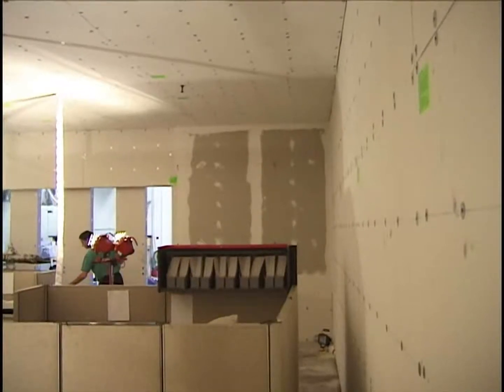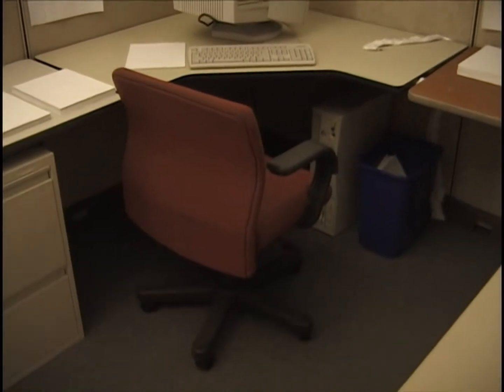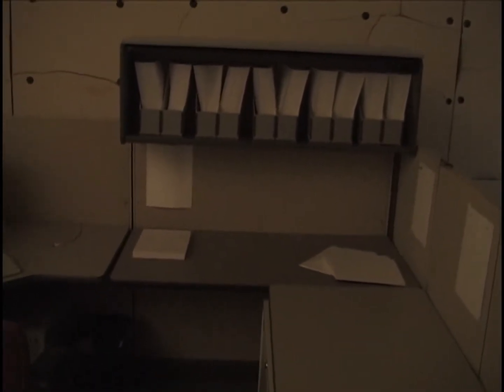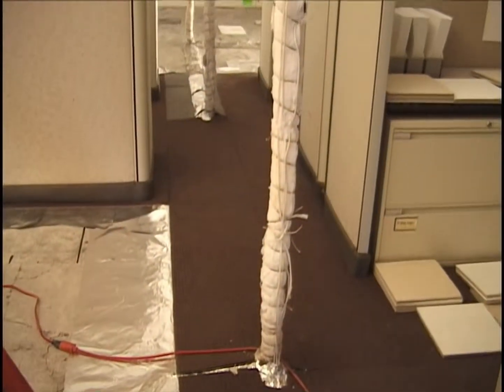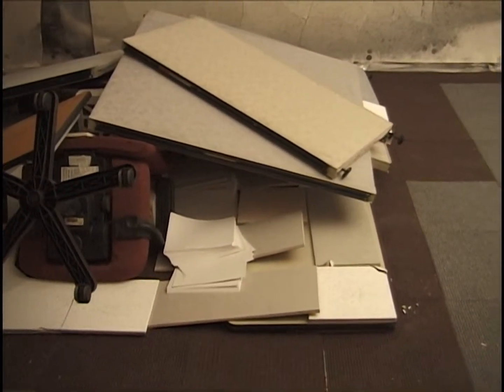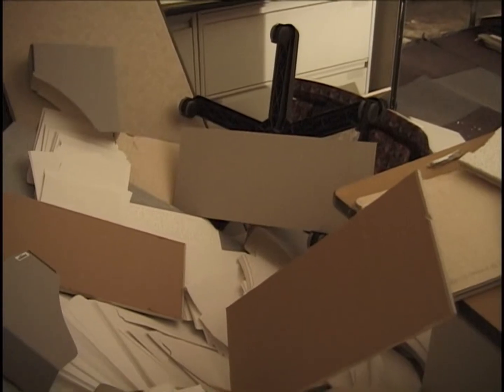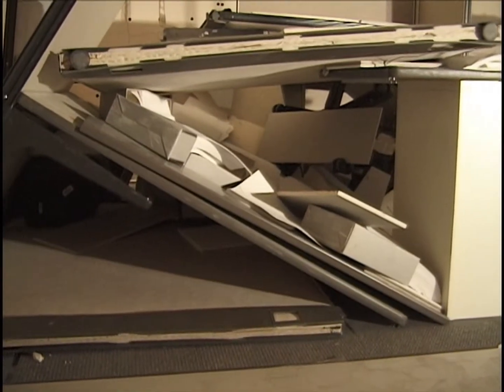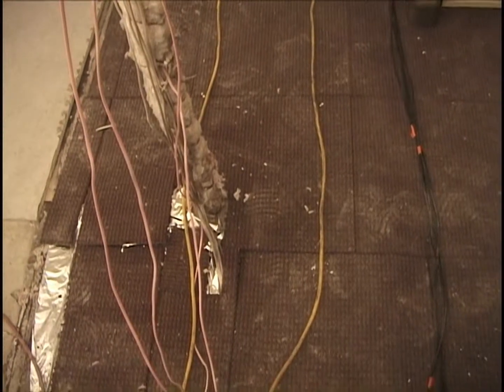WTC Cubical Set-up -- 42A0018 -- R15 - CUS -- NIST FOIA #09-42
Compilation of pre-test walkthroughs related to the six multiple-workstation fire tests within a compartment. Narration by Dr. Thomas Ohlemiller (NIST).

00:00 - Test #1 set-up.

10:12 - Test #2 set-up.

17:40 - Test #3 set-up.

24:41 - Test #4 set-up.

30:44 - Test #5 set-up.

52:10 - Test #6 set-up.

Tests conducted at:
National Institute of Standards and Technology (NIST),
Building and Fire Research Laboratory,
Large Fire Research Facility,
Gaithersburg, Maryland, USA.

For details on these large-scale fire tests, see WTCI report "NIST NCSTAR 1-5E: Experiments and Modeling of Multiple Workstations Burning in a Compartment" (Sept. 2005).

Source of the video file:

Folder: International_Center_for_911_Studies_NIS­T_FOIA,
1st Lv. Subfolder: Release_15_-_NIST_Burn_Video_Database,
2nd Lv. Subfolder: NIST Burn Video - Original Files - Complete Uncompressed Set,
3rd Lv. Subfolder: 42A0018,
Video file: WTC Cubical Set-up.wmv,

Interlacing artifacts largely removed. Video frame resized and upscaled from 720x480 px to 1440x1080 px.